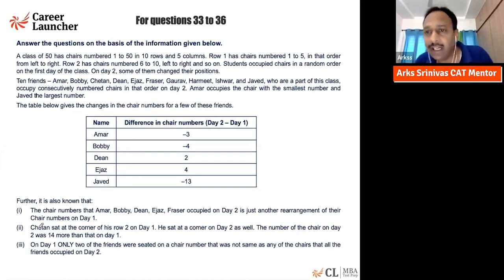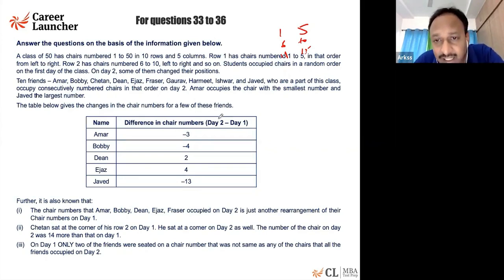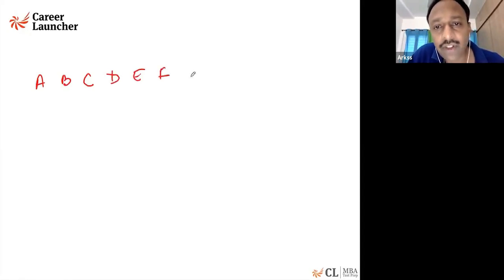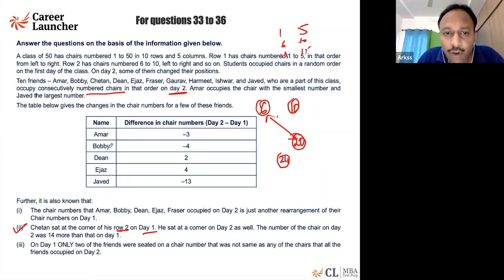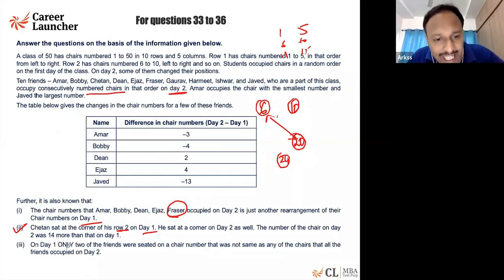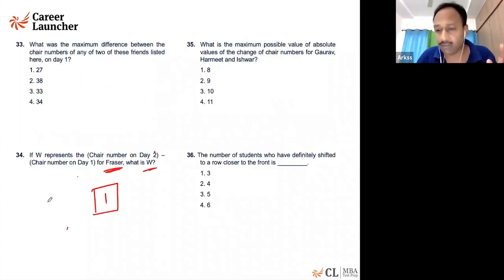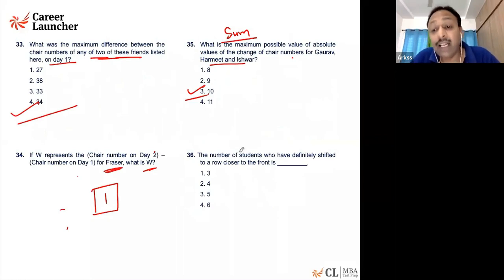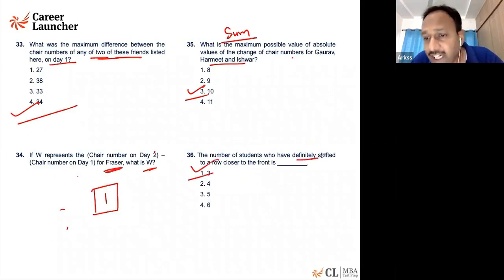44 Days to CAT 2021| DILR - Missing Data | Career Launcher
44 Days to CAT 2021, It's time to do some problem-solving. In this series, our mentor will be solving some of the most important topics for Quant, DILR, and VARC in the next 45 Days. In this video Arks Srinivas (CAT Mentor) will be solving the missing data set from the Countdown CAT 2 series.